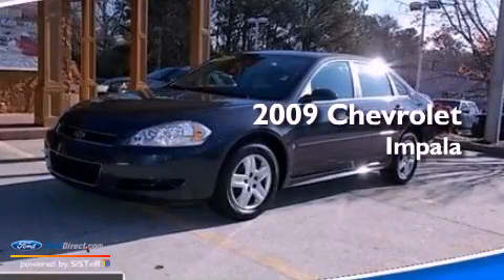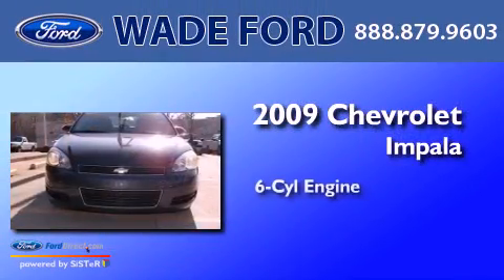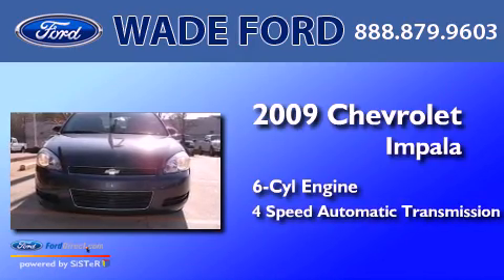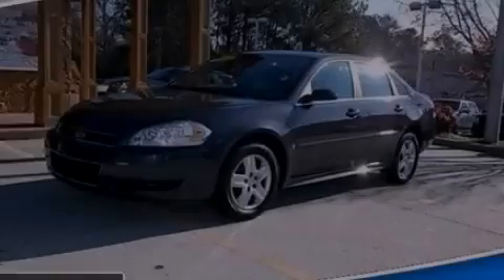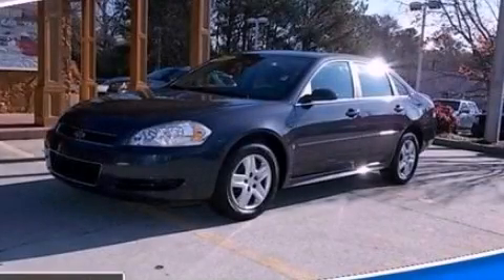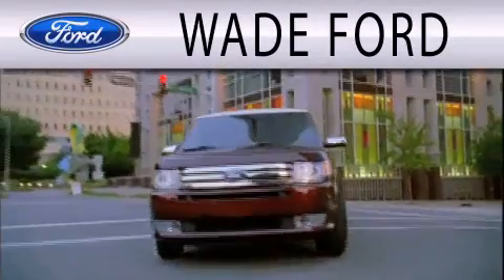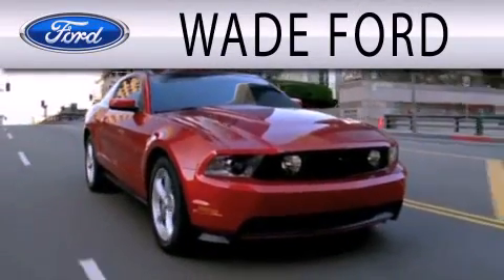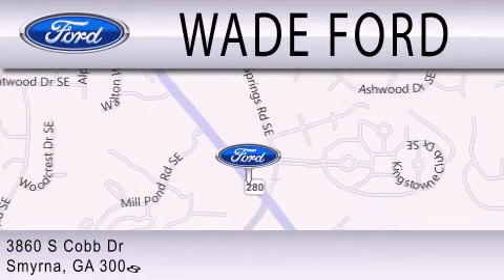2009 CHEVROLET IMPALA Smyrna GA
Year : 2009
 Make : CHEVROLET
 Model : IMPALA
 Engine : 3.5L V6 12V MPFI OHV FLEXIBLE FUEL
 Trans . : 4-SPEED AUTOMATIC
 Exterior : DARK SILVER METALLIC
 Miles : 70,510
 Interior : GRAY
 Stock : 306752